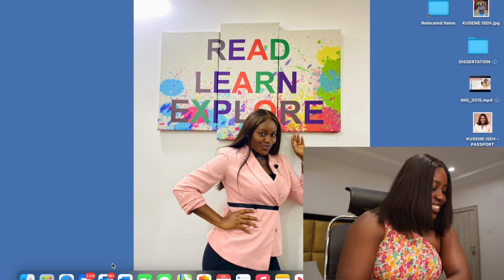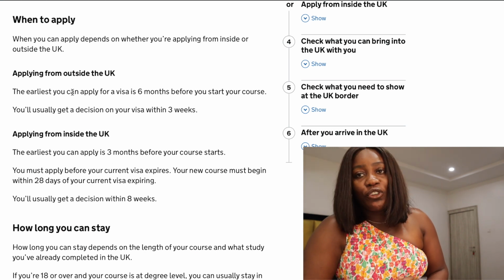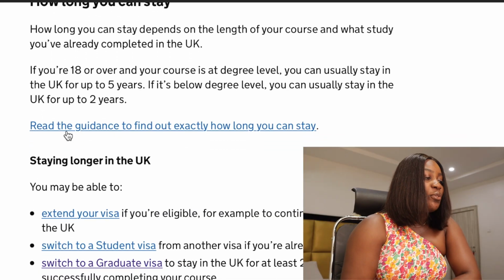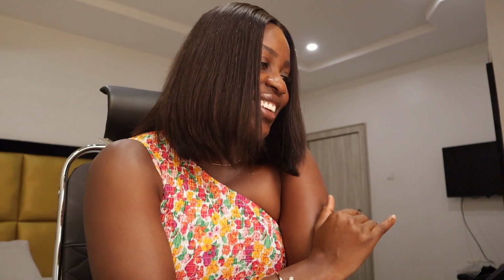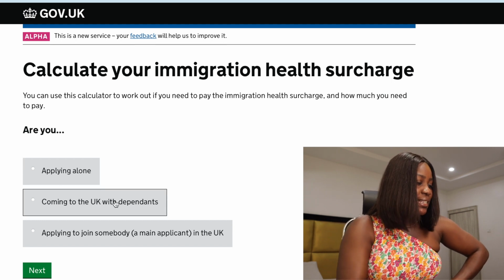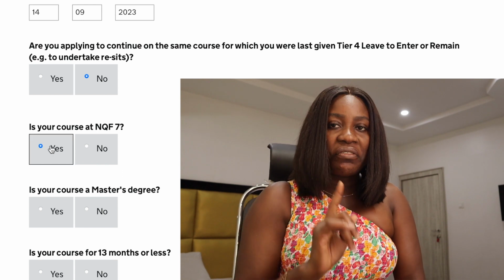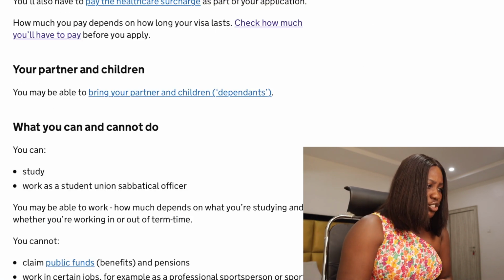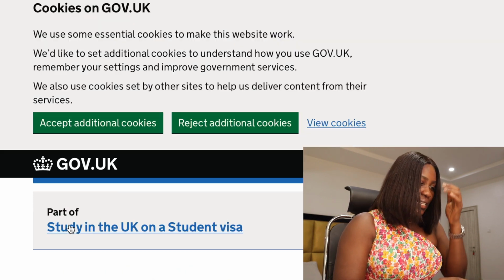NO MORE TIER 4 STUDENT VISA. NEW UK STUDENT VISA, WHEN TO APPLY, VISA & HEALTHCARE SURCHARGE FEES.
In this video, I take you through the new UK Student Visa requirement. The UK Home Office has scraped  the previous Tier 4 General Student Visa and replaced with the UK Student Visa. To study in the UK, you will need a UK Student Visa depending on your nationality and country of residence. You will need to meet all the eligibility requirement to apply for UK Student Visa before your UK Student Visa Application can be granted.

In this video, I take you through the UKVI Website (gov.uk) to discuss all you need to know about the new UK Student Visa, application fees for UK student Visa, cost of immigration health surcharge for UK Student Visa, when to apply for your UK student visa and when to enter the UK with your UK Student Visa. This is a series of videos with different parts and this is Part 1. Endeavour to watch the complete series for comprehensive information on all you need to know about the new UK Student Visa.

Time Stamp
Intro 00:00
When to apply for UK Student Visa 04:11 05:23
UK Tier 4 General Student scrapped and replaced with new UK Student Visa 01:42 04:58 14:52
How Long you Can stay in the UK with a UK Student Visa - Duration of a UK Student Visa 07:32
When to Travel to the UK with a UK Student Visa 09:47
Fees/Cost of a UK Student Visa 12:01
Cost of NHS Surcharge for UK Student Visa/How to Calculate cost of NHS/Immigration Healthcare Surcharge 14:06
What you can do with a UK student Visa in the UK 20:13
Delayed Visa processing time 05:52

Get free study abroad guidance from application to admission: scroll to the bottom of the page, fill the form and select Kuseme Iseh as your Counsellor

Apply for part time/flexible jobs in UK here: Join Indeed Flex today using KUSEI & get a £40 bonus for the 1st shift.